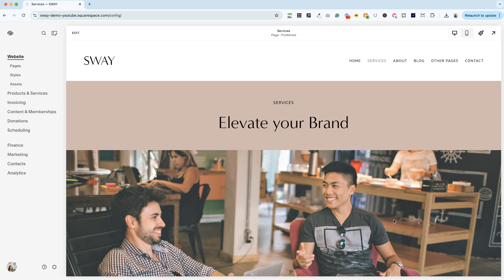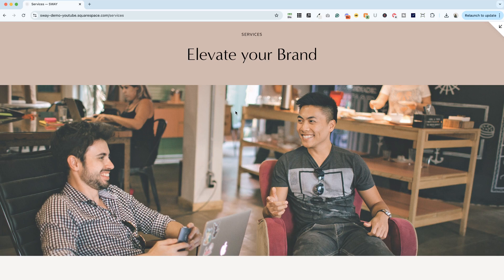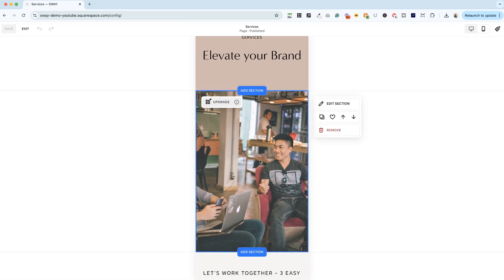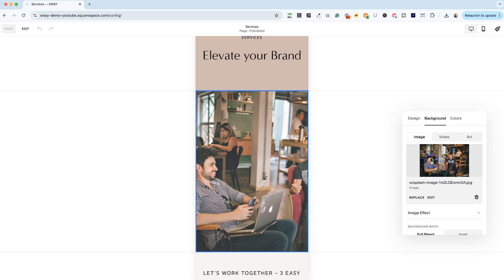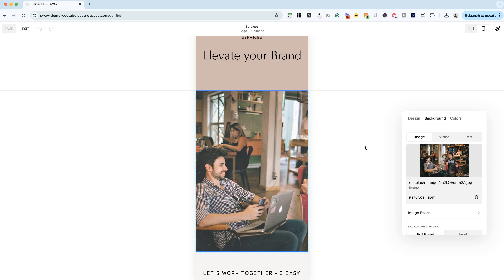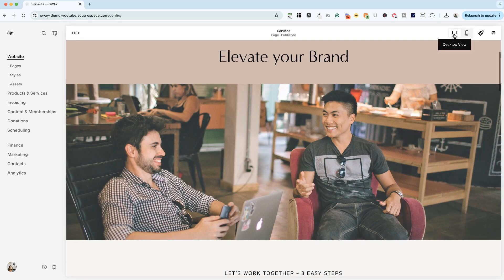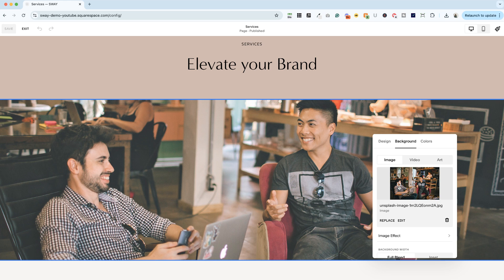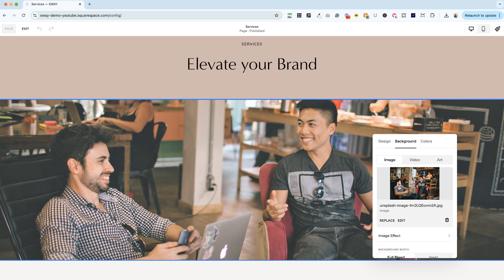Control how Squarespace displays your images on different screen sizes using Image Focal Point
Have you noticed that your Squarespace website images are cut off on mobile devices? Here's how to make sure the most important part of your image shows up, regardless of the screen size.

00:00 Intro
01:04 Squarespace Mobile View Issue
01:29 Adjusting the Focal Point

🛠️ WHAT'S IN MY TOOLBOX?
Termageddon for auto-updating website policies (CHRISTY saves 10%)

squarespace tutorial,squarespace beginner tutorial,squarespace 7.1,squarespace 2024,Squarespace images,Squarespace mobile